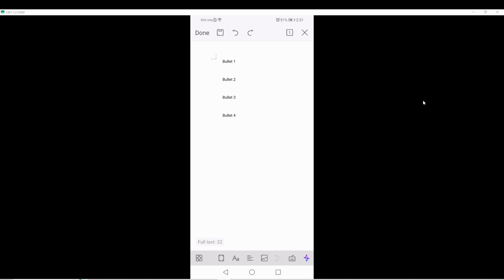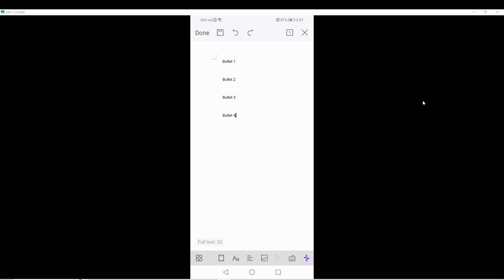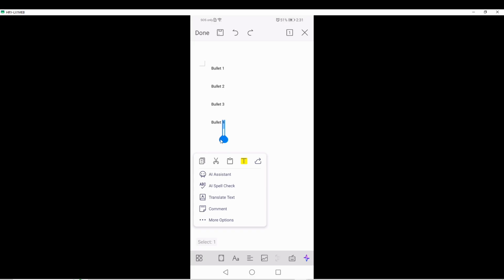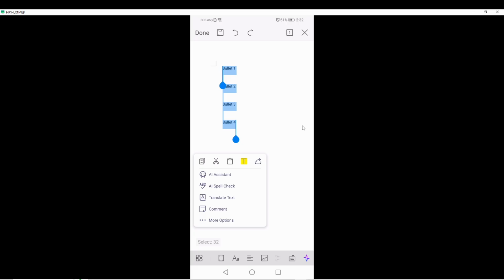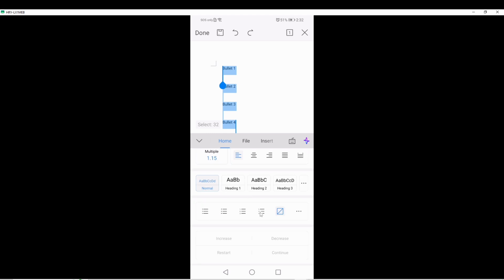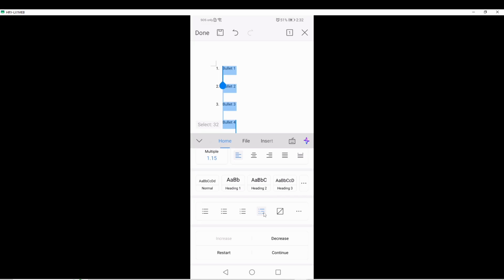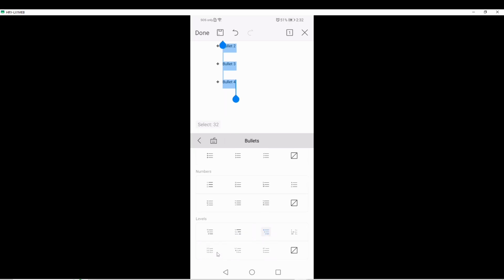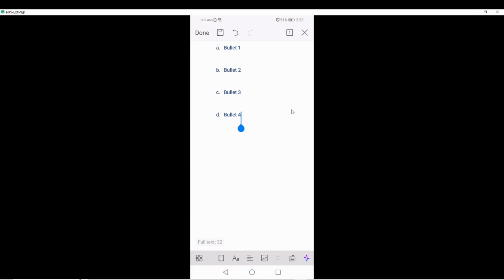How To Add Bullets In WPS Office Mobile [2026 Guide]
Struggling to format your documents on WPS Office Mobile? This video will guide you through the simple steps to add bullet points effortlessly. Whether you’re creating lists, notes, or presentations, mastering this feature can enhance your document presentation. We’ll cover everything from accessing the bullet options to customizing them to fit your style.

By the end of this guide, you’ll be able to format any document with ease, making your content clearer and more engaging.